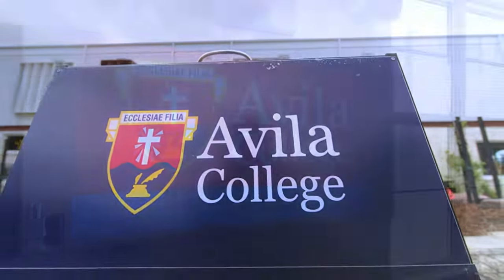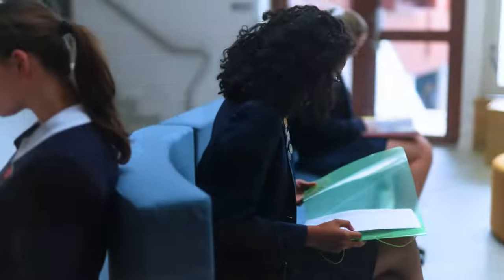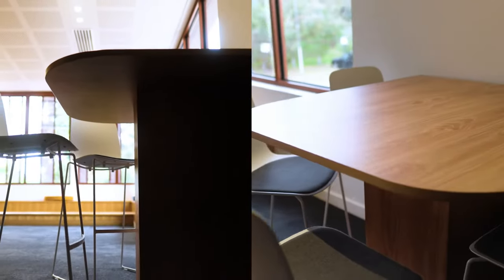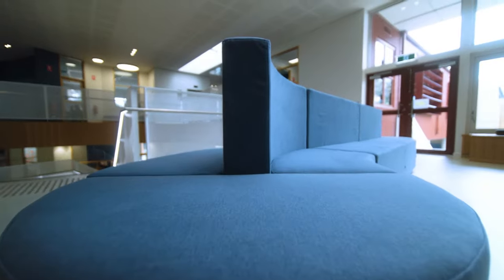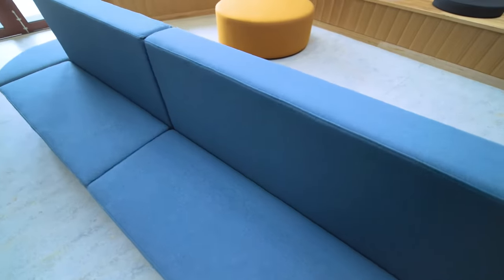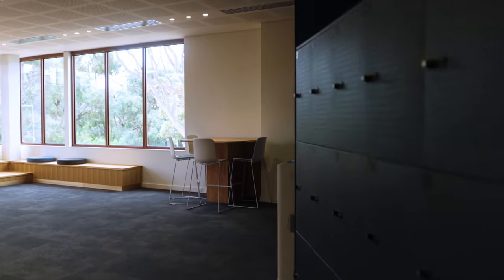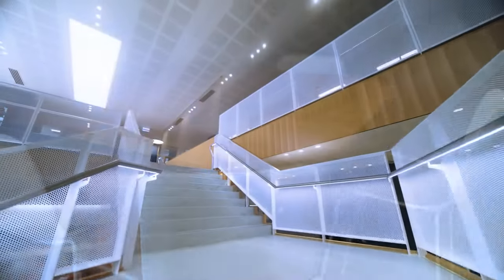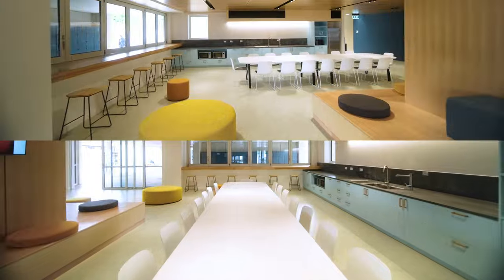Avila College - Ballygriffin Senior Learning Centre Case Study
VE Furniture worked with Avila College to furnish the space with pieces that supported the design and intention of the project being a reflection of a modern workplace.

Avila College is a Catholic Girls' School located in Mount Waverley, Melbourne. The new flagship Ballygriffin facility delivers a critical, contemporary learning environment which is innovative and enabled for learning in flexible, adaptable spaces over two levels.